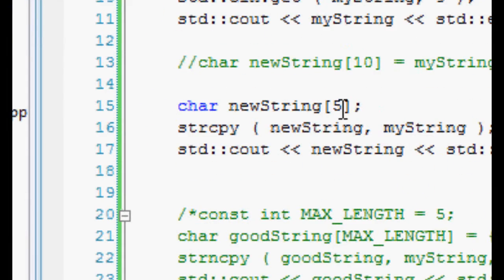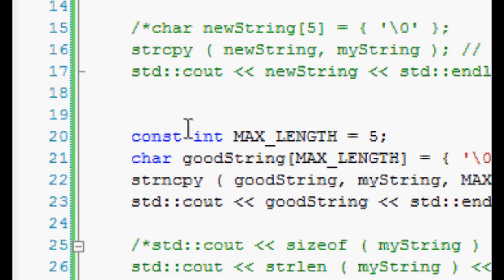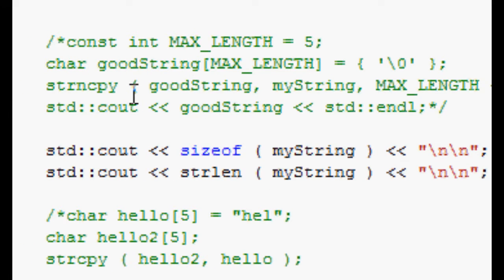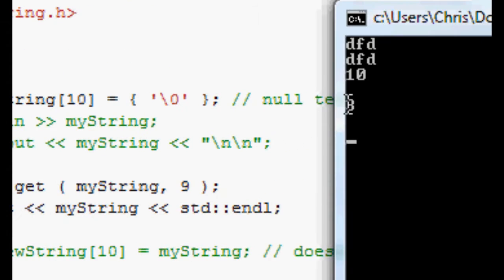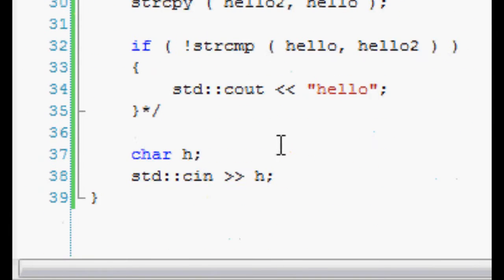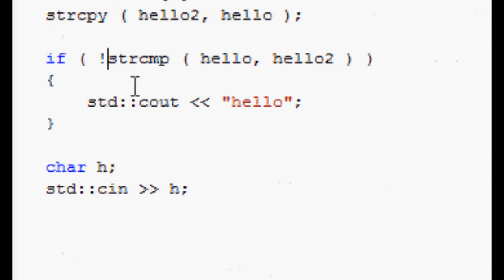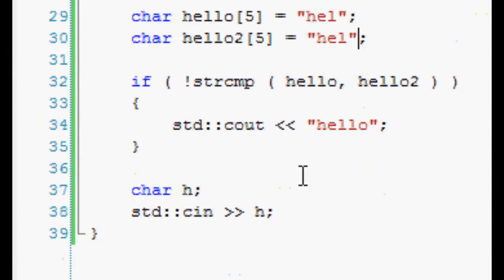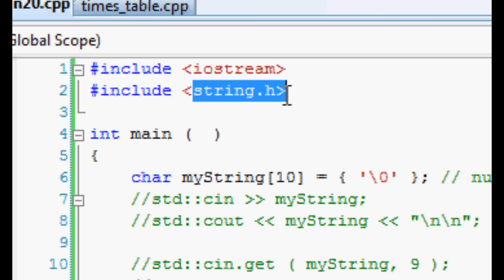C++ Tutorial #20 - Part 2